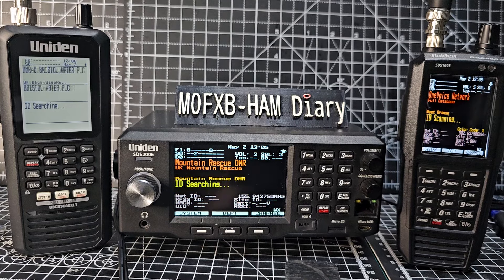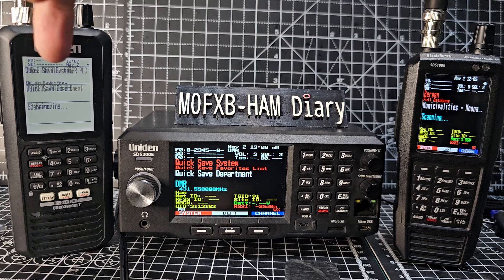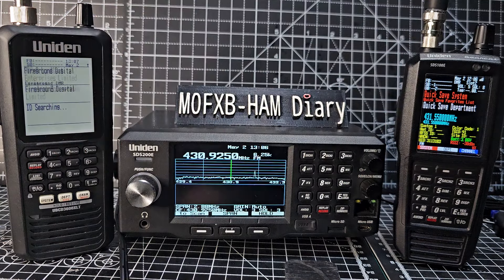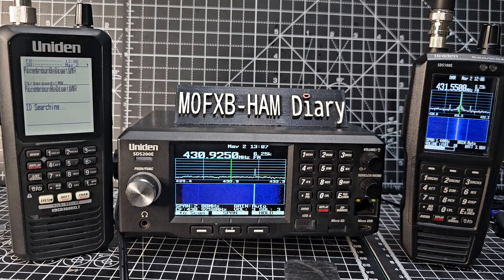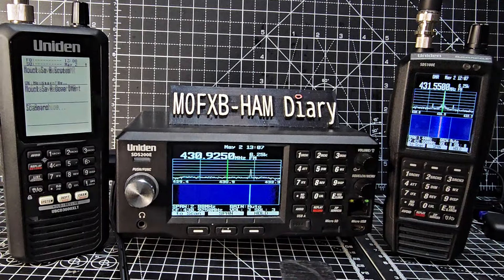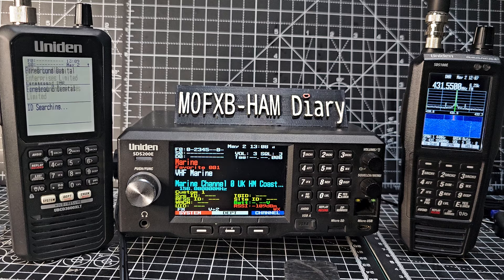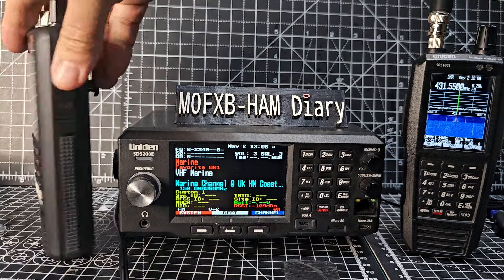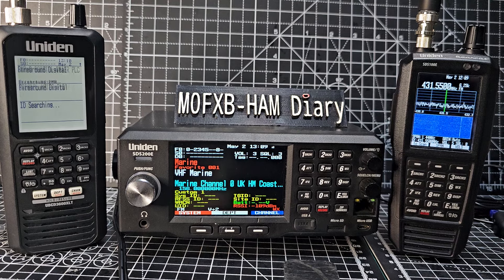UNIDEN SDS100 / 200 / 3600 - WHICH ONE ?